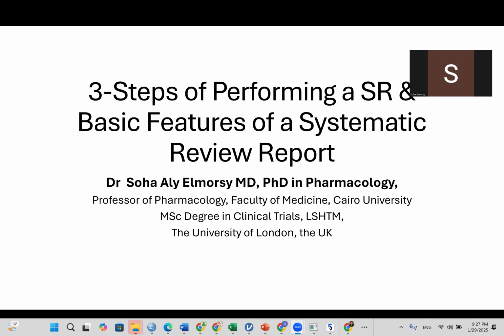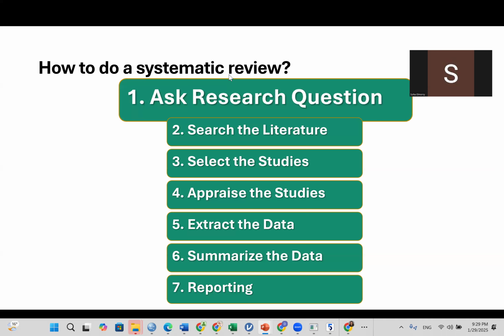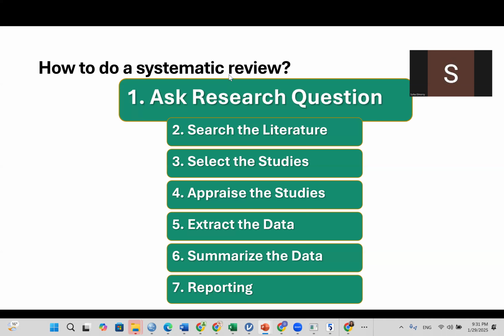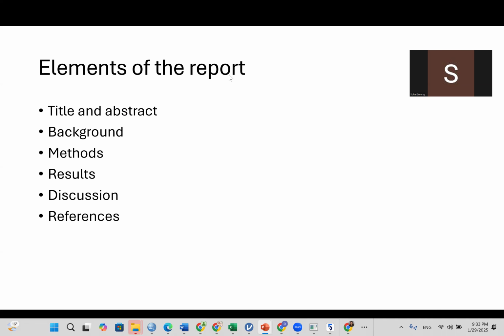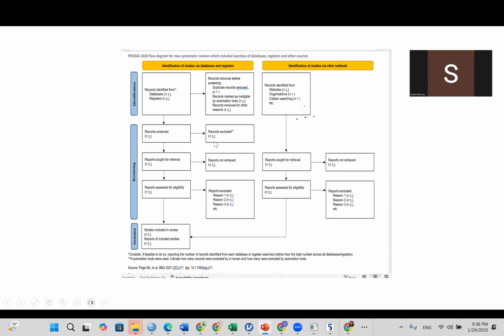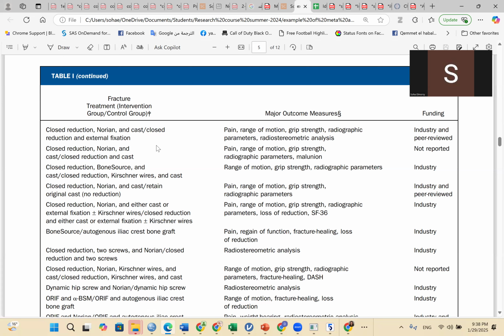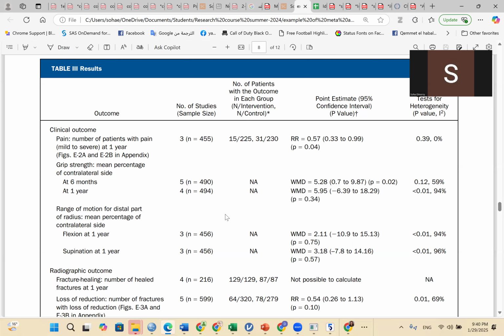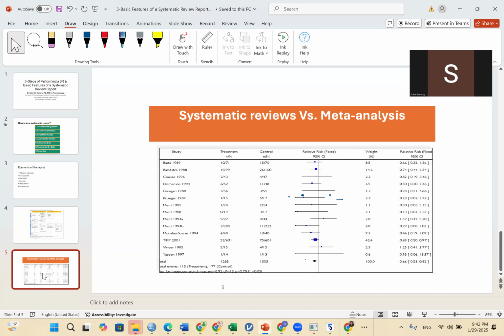Step by step research series 3 Basic features of a SR